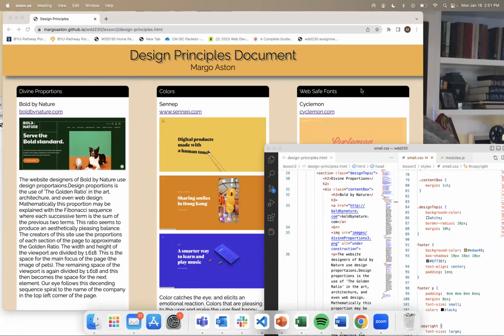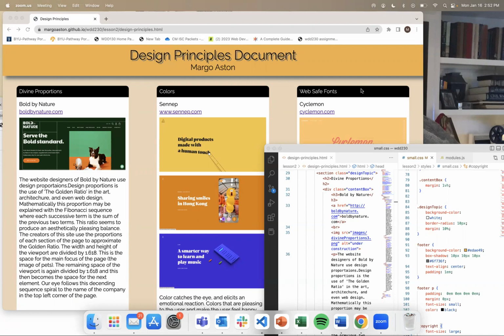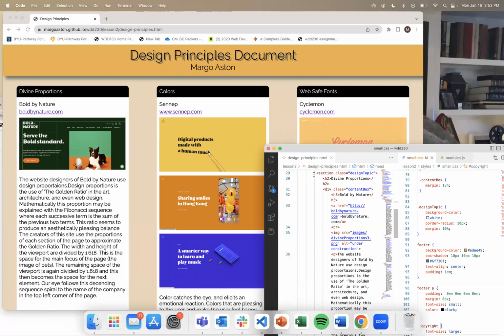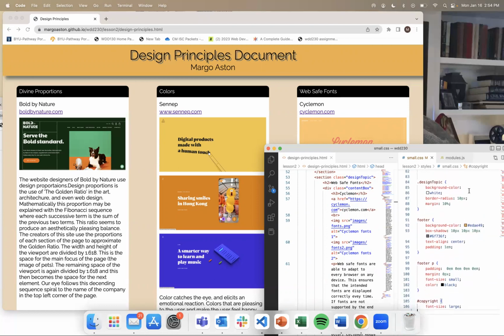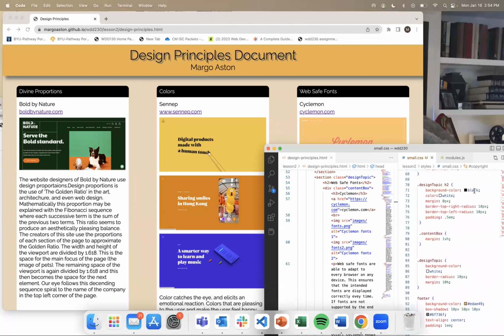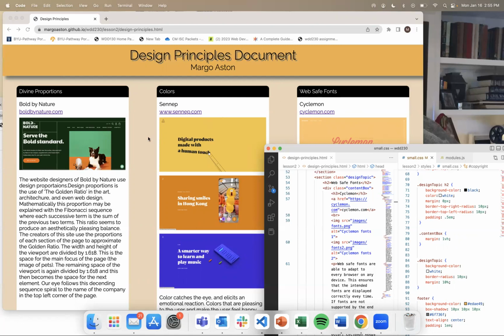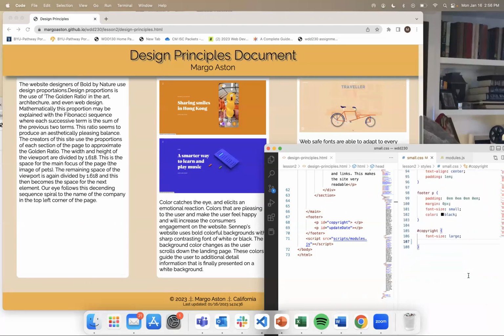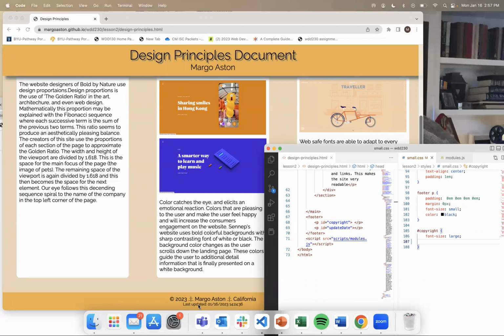css class vs id selectors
CSS class selectors vs. id selectors explained